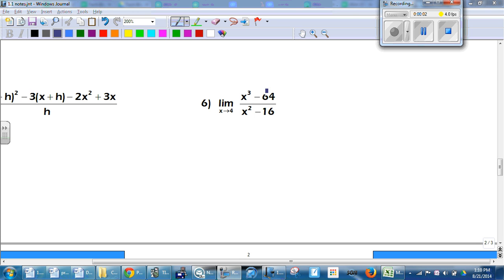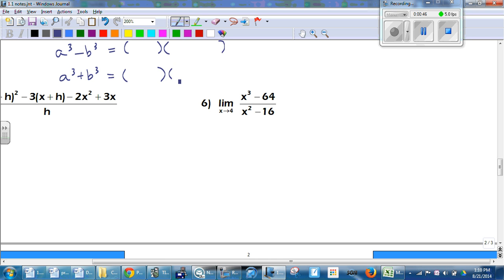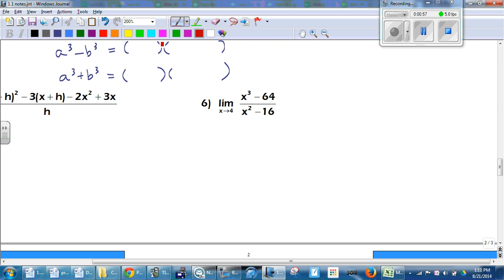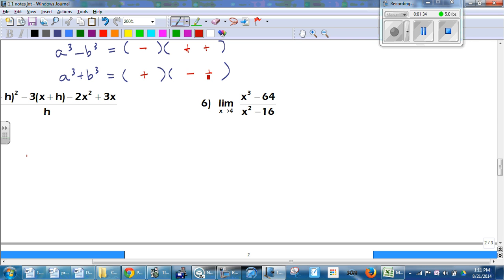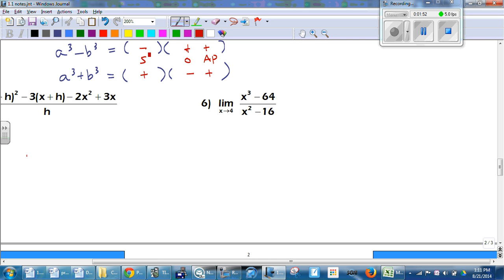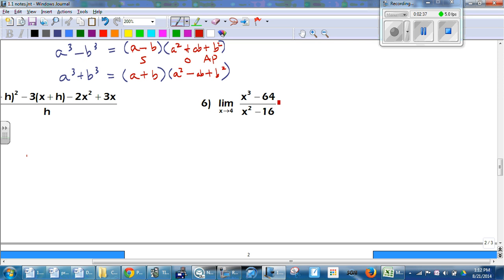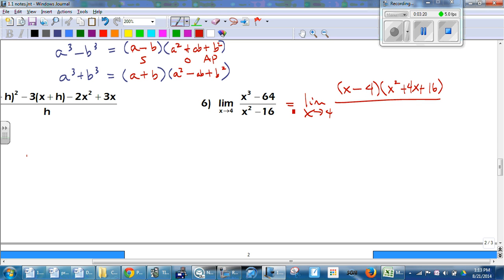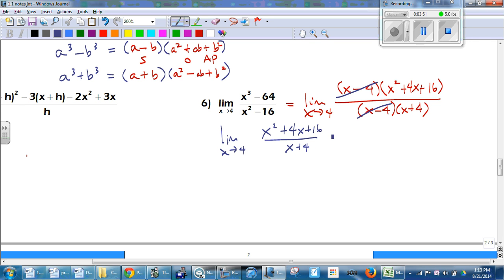Calculus 1 1 Notes problem #6